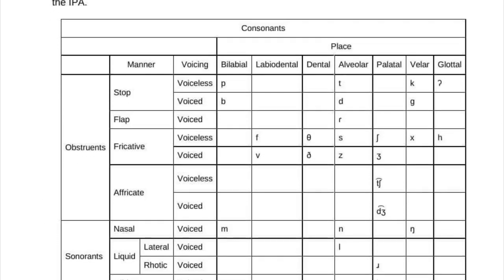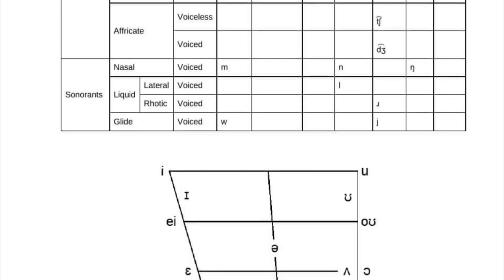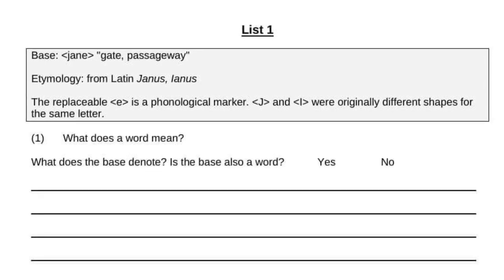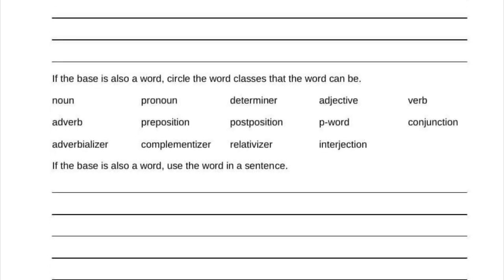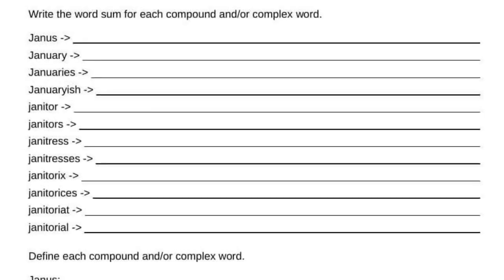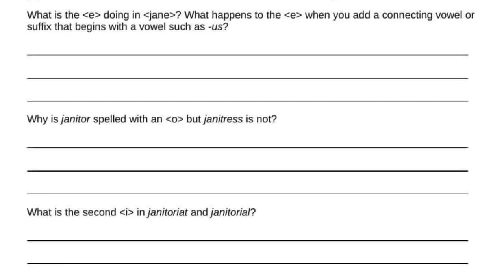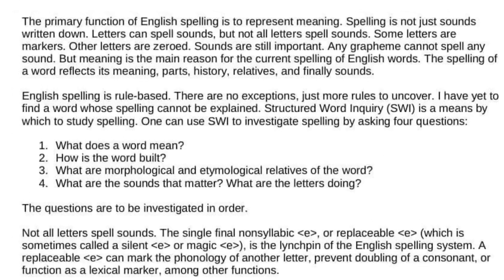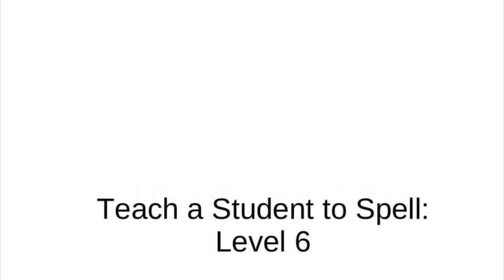How to Use Teach a Student to Spell Level 6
Teach a Student to Spell is the follow-up workbook series to the Teach a Student to Read reading program, which strives to teach students accurate and complete information about the English spelling system.

Level 6 consists of 36 lists of one to four bases each. The number of bases in each list depends on the size of the word family. (One base is divided into two lessons because of the number of words in the word family.) The activities focus on the four questions of Structured Word Inquiry: (1) What does a word mean? (2) How is the word built? (3) What are morphological and etymological relatives of the word? and (4) What are the sounds that matter? What are the letters doing? The goal of Level 6 is to study the spelling of English words using the Structured Word Inquiry framework. Level 6 builds on the spelling rules introduced in Level 3, Level 4, and Level 5. Level 6 also reinforces the prefixes, suffixes, and connecting vowels from Level 2, Level 3, Level 4, and Level 5 while introducing additional prefixes and suffixes.

Level 6 is recommended for ages 11 to 13 in sixth grade through eighth grade. Level 6 covers two years of spelling work.